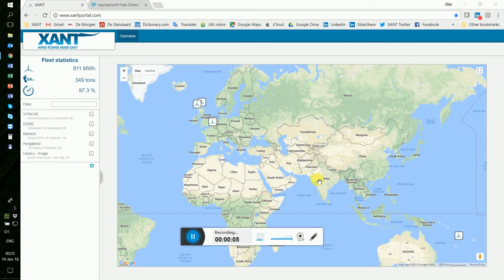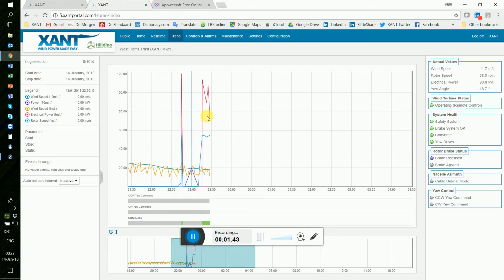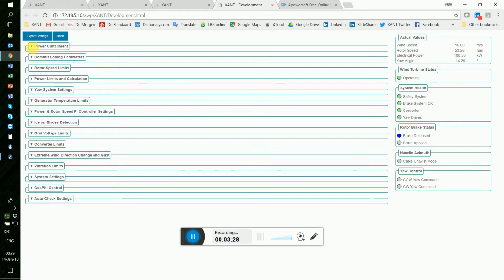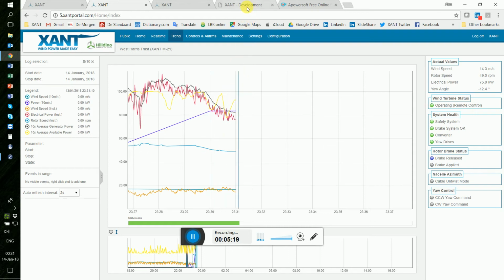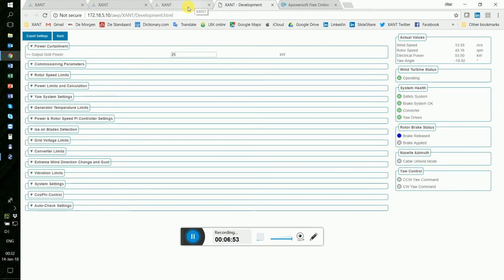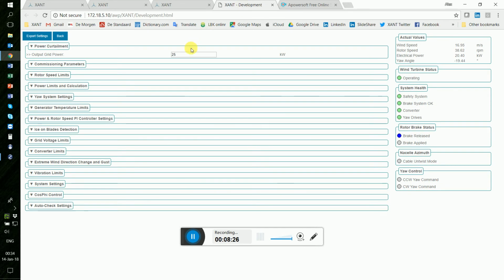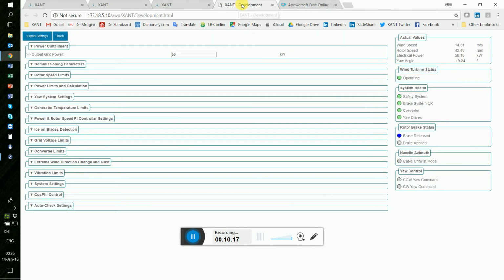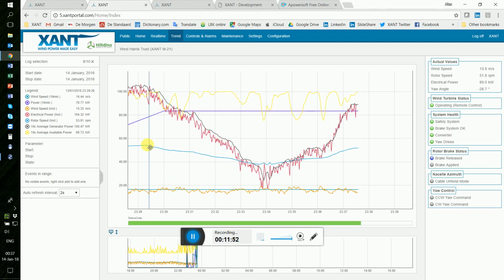EOX M-Series power curtailment explained